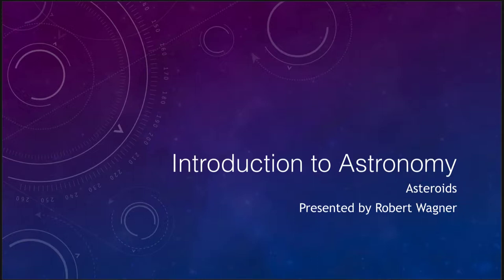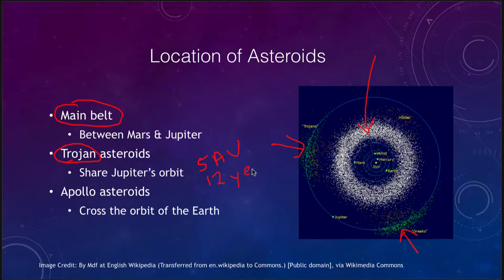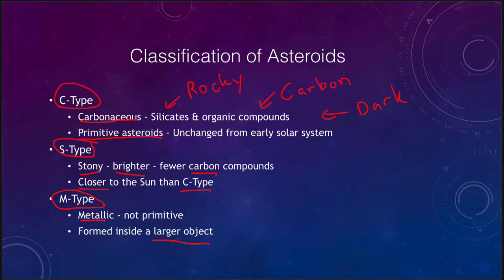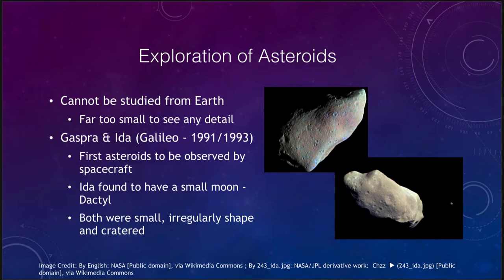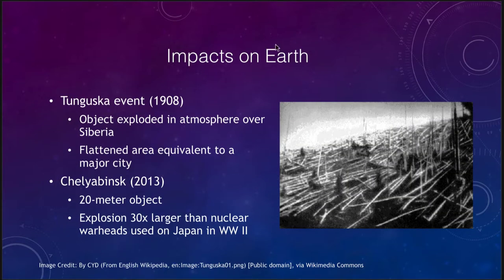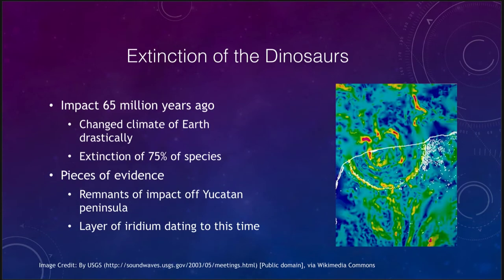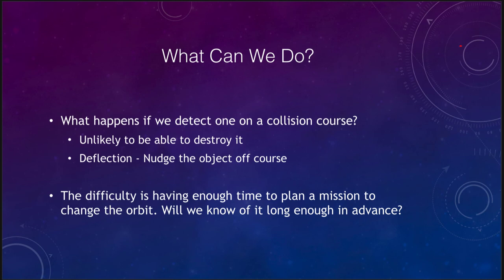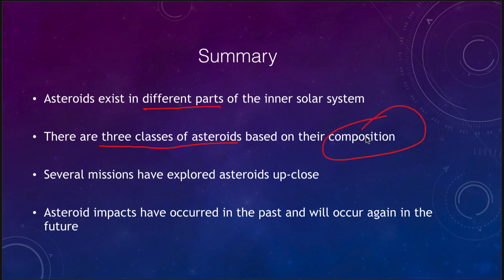Lesson 13 - Lecture 1 - Asteroids - OpenStax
In this lecture, we will discuss the asteroids and their exploration and potential to impact the Earth. These lecture videos are designed to complement the content in the OpenStax Astronomy textbook. The book can be downloaded free of charge